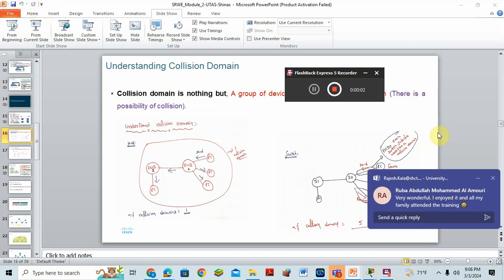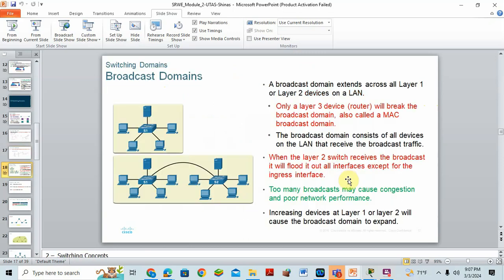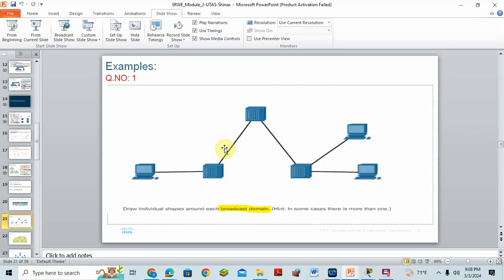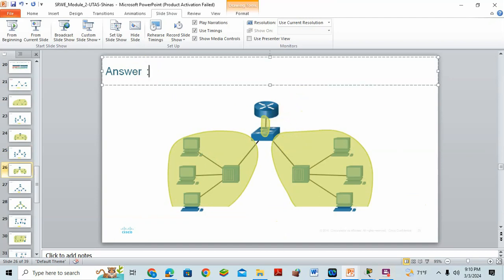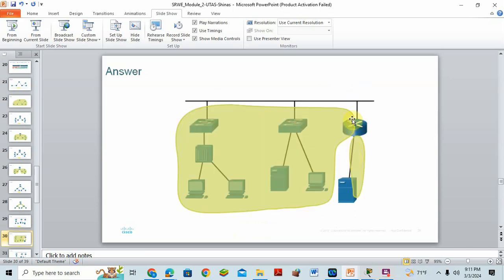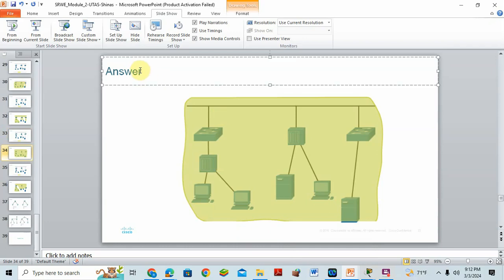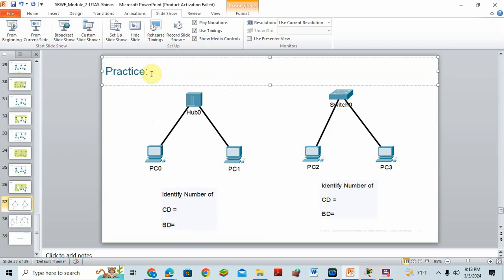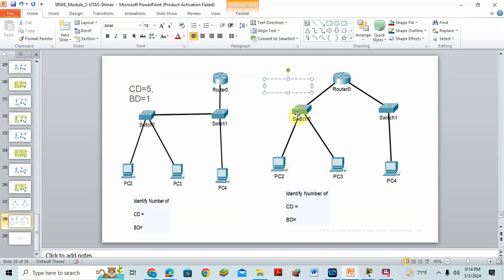Counting Collision domain and Broadcast domain